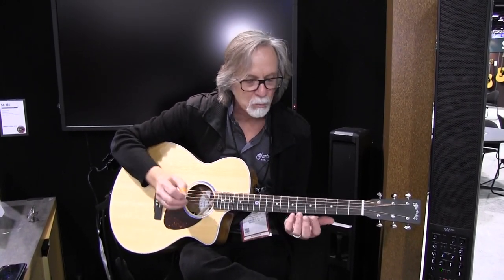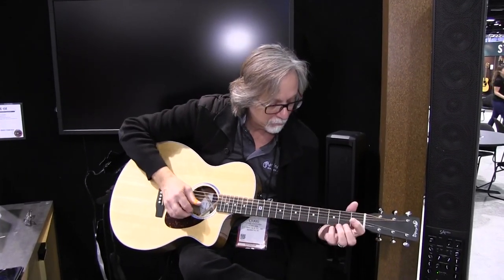L&M @ NAMM 2020: Martin SC-13E Acoustic/Electric Guitar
Martin Guitars artist Craig Thatcher demonstrates the new Martin SC-13E acoustic/electric guitar at NAMM 2020.

ABOUT US:
and Labrador. For over 60 years, Long & McQuade has been a